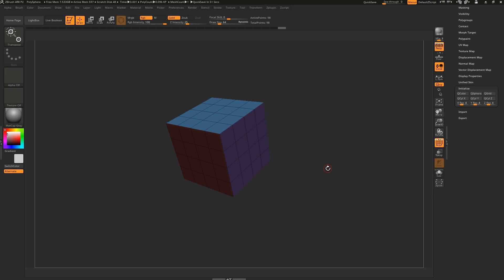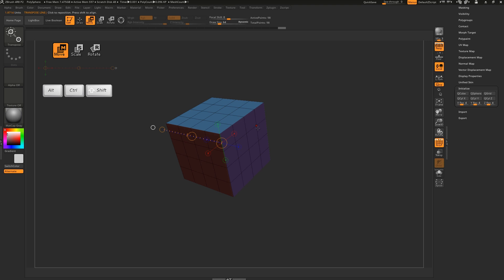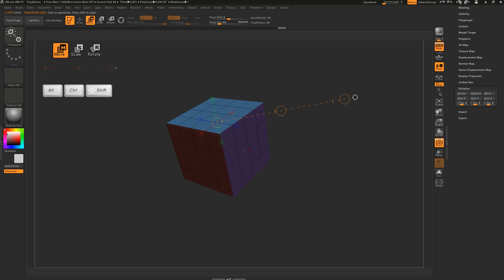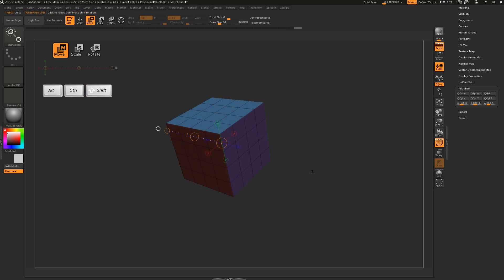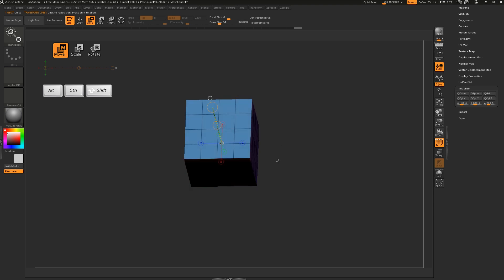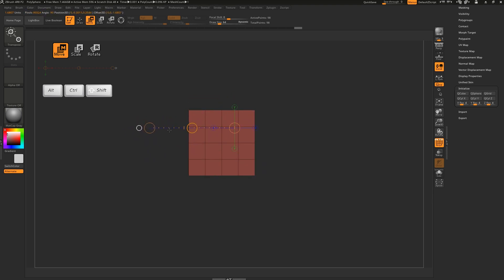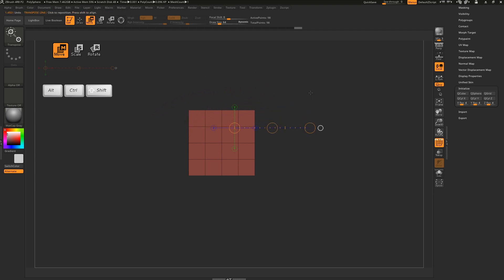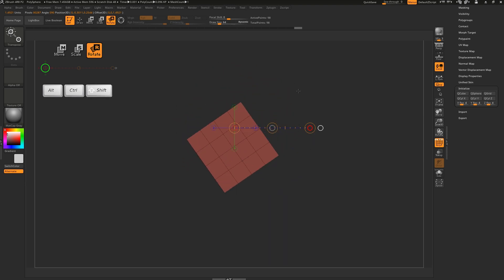How to use the TRANSPOSE LINE in Zbrush P1 - 60 Second Tutorial